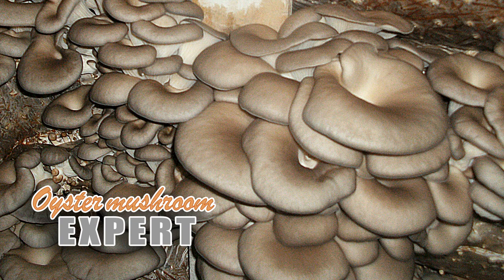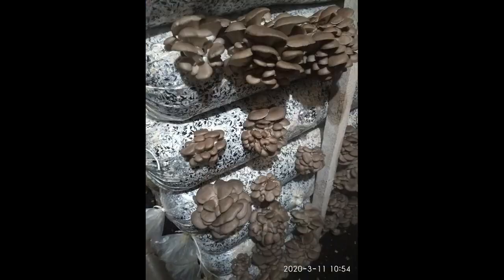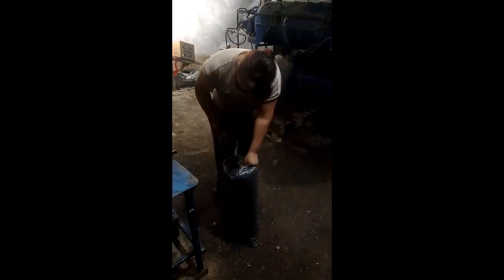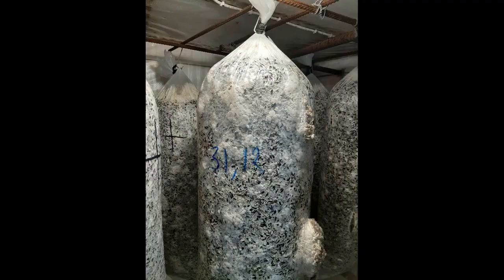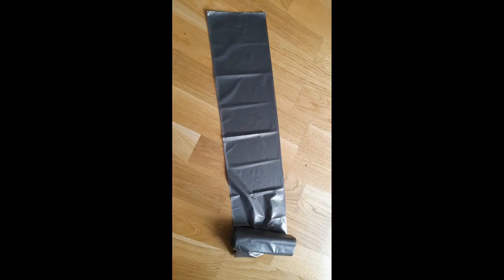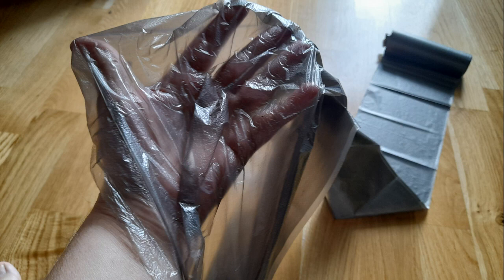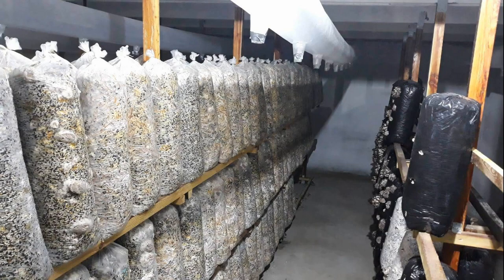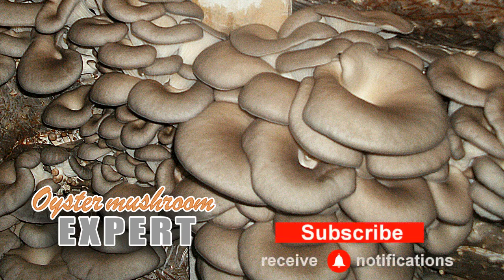What bags are used in mushroom cultivation? How much does a block of oyster mushrooms weigh?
I will tell you what the weight of the oyster mushroom block should be. And what bags are suitable for growing oyster mushrooms.
0:10 - Oyster mushroom block size. How much does a block of oyster mushrooms weigh?
1:01 - How to make mushroom blocks using a hydraulic press
1:54 - Oyster mushroom block diameter
3:06 - What bags are used in mushroom cultivation?
4:12 - What color bags are best for oyster mushrooms?